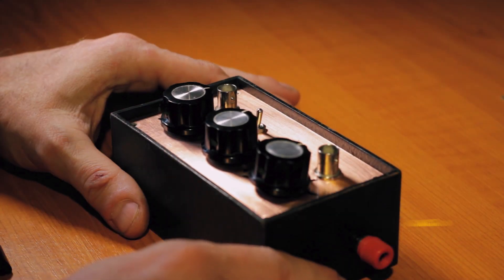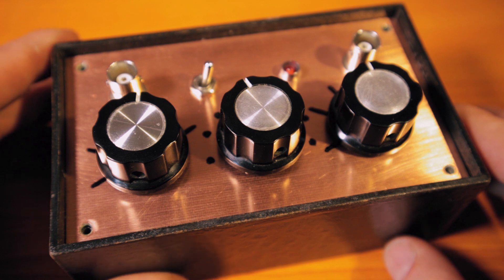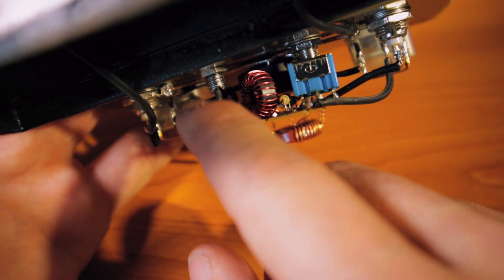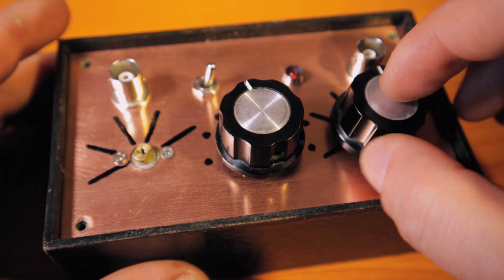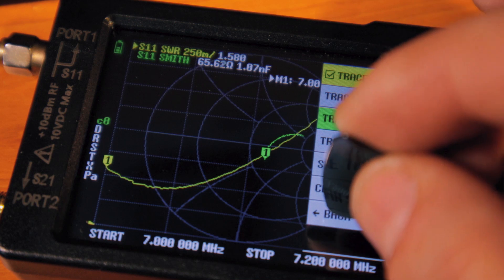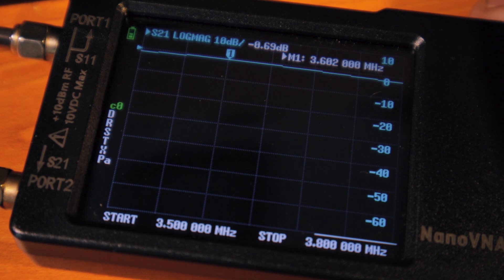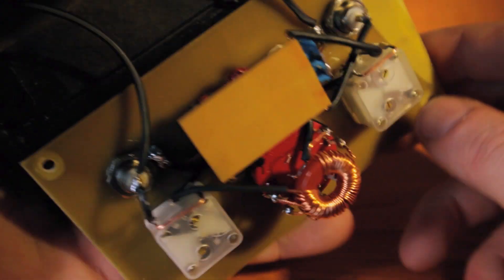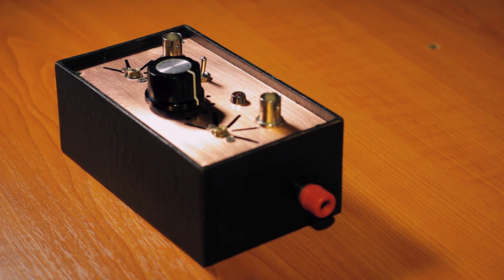I Cloned A Chinese Antenna Tuner Kit - 3 To 30MHz HF QRP ATU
I decided to clone a Chinese antenna tuner kit. It turned out to be a great QRP antenna tuner for HF, on impedances from 30 to 300 Ohm. It works really well from 3 to 30MHz.

73, YO6DXE